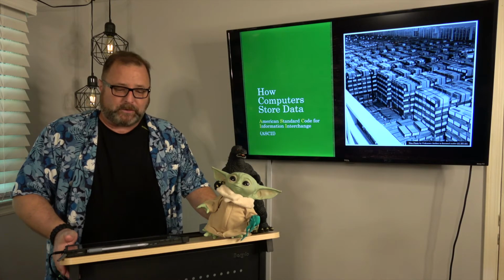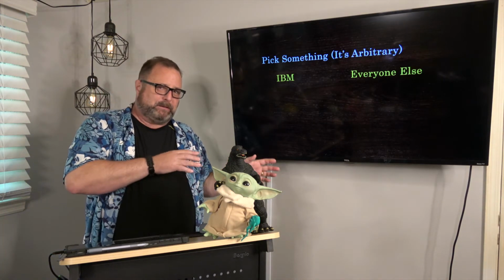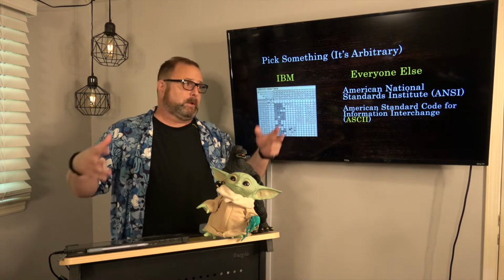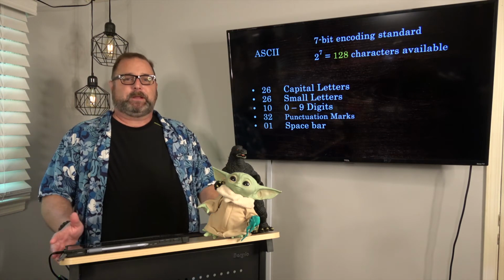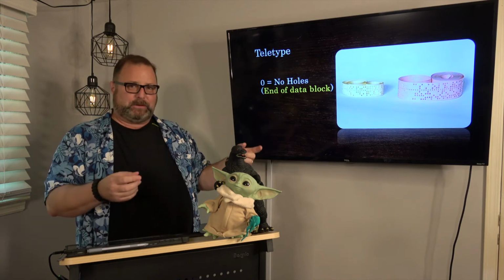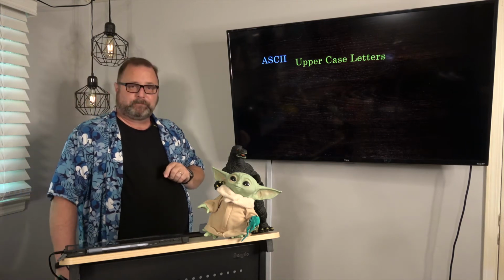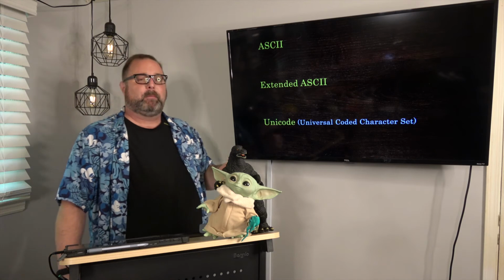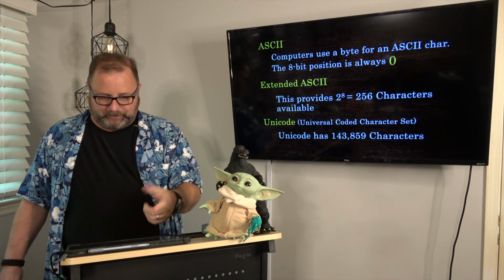IDT: ASCII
This video introduces ASCII.